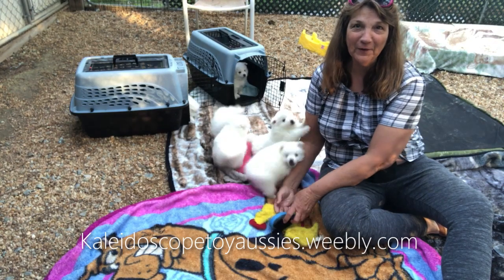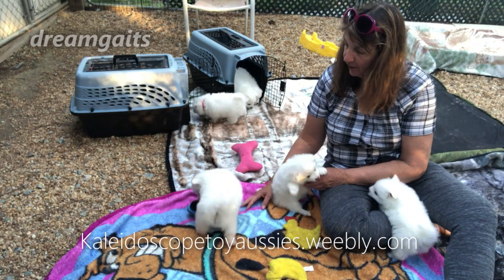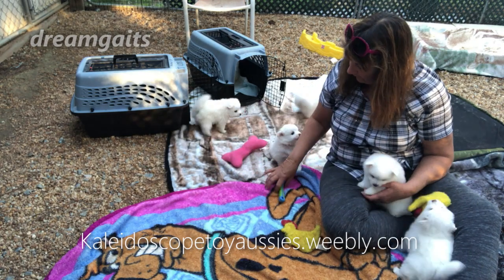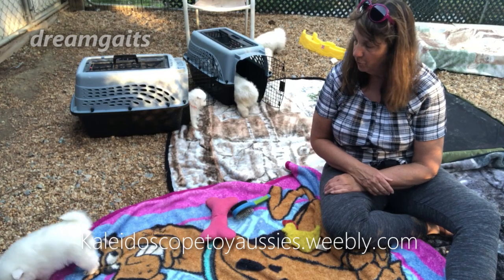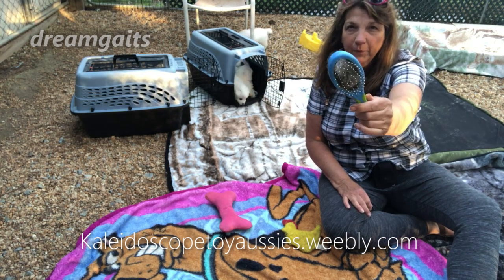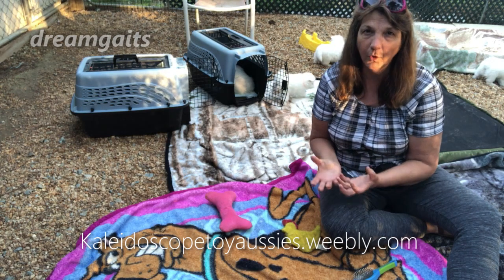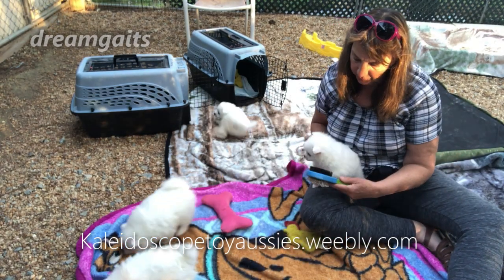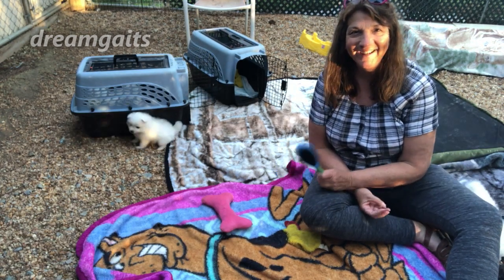Teaching your puppy to accept grooming